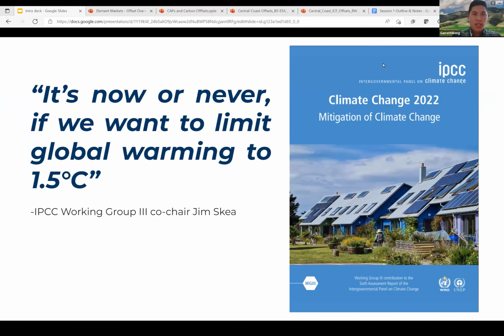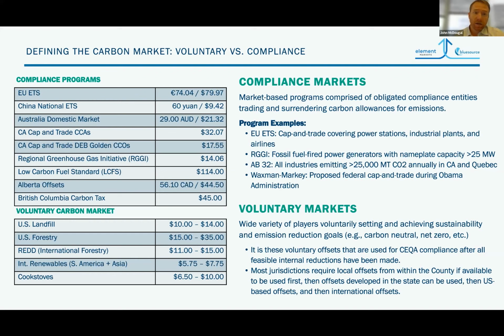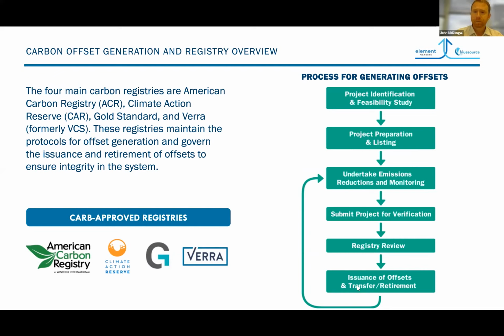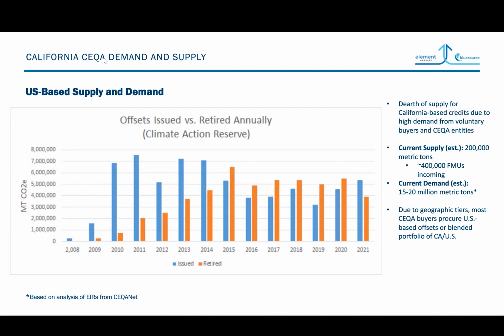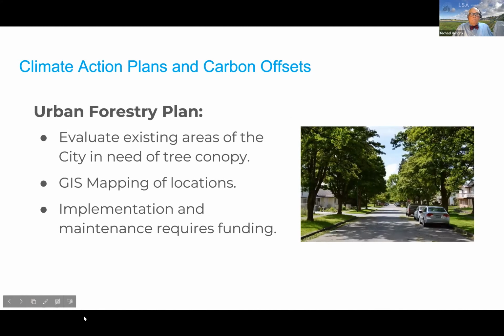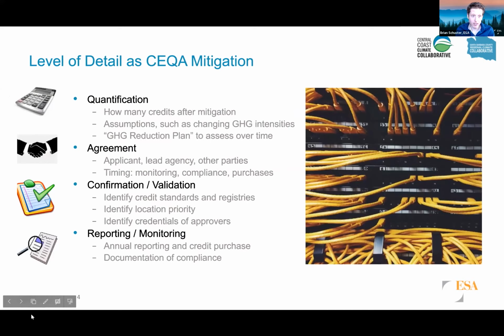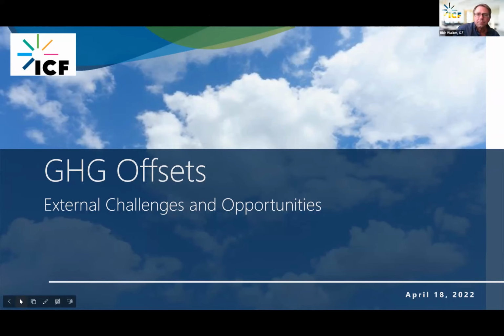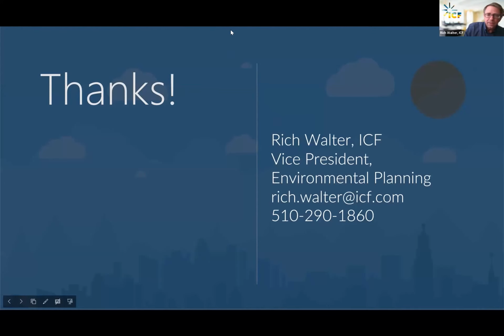Getting to Carbon Neutrality Through Sequestration and Offsets - Carbon Markets - The Basics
What are carbon offsets? How do carbon offsets and carbon sequestration meet climate goals?

Learn about this powerful climate solution by joining the Central Coast Climate Collaborative and Santa Barbara County Regional Climate Collaborative for a FREE, 5-week deep dive with experts in the field.

Carbon Markets: The Basics
Learn the details of carbon offset markets and why we need to consider them as part of the solutions toolkit to meet carbon neutrality and GHG mitigation goals.

Featuring:
Brian Schuster - ESA
Rich Walter - ICF
John McDougal - Elemental Markets
Michael Hendrix - LSA

Support CEC's critical work:
Recognized as a 2020 California Nonprofit of the Year and a City of Santa Barbara Climate Hero, CEC advances rapid and equitable solutions to the climate crisis. See our impact report to learn how we are serving California's Central Coast.

or learn more about how you can impact our future with a planned gift at cec.pub/legacy.